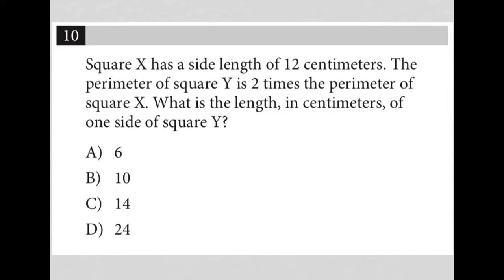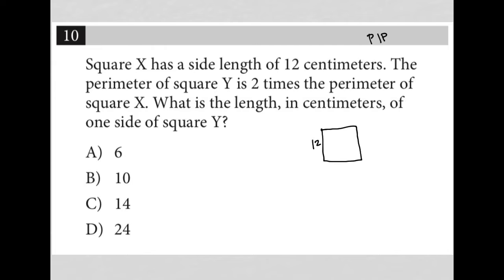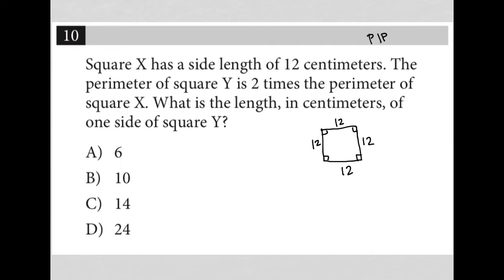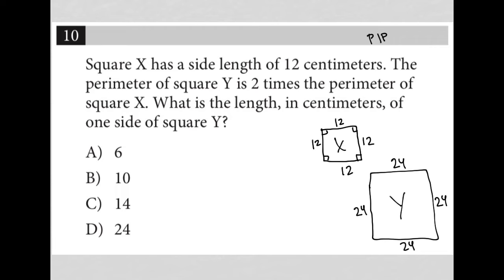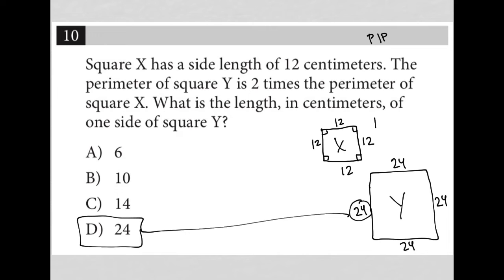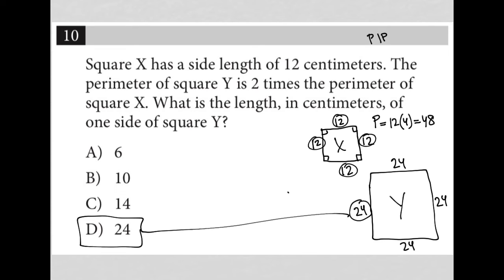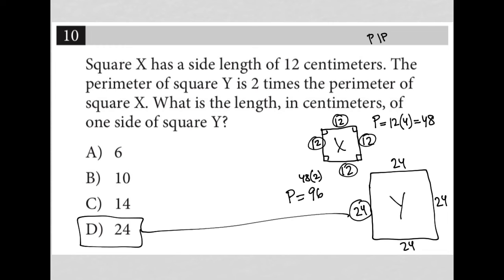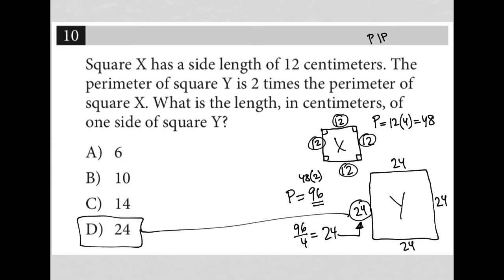Square X has a side length of 12 centimeters. The perimeter of square Y is 2 times the perimeter....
Nonadaptive Digital SAT Practice Test 3 Module 1 Question 10:

Square X has a side length of 12 centimeters. The perimeter of square Y is 2 times the perimeter of square X. What is the length, in centimeters, of one side of square Y?